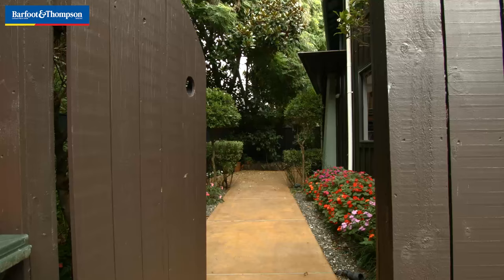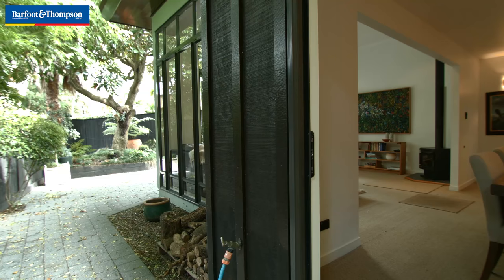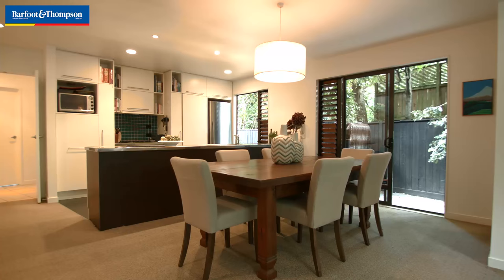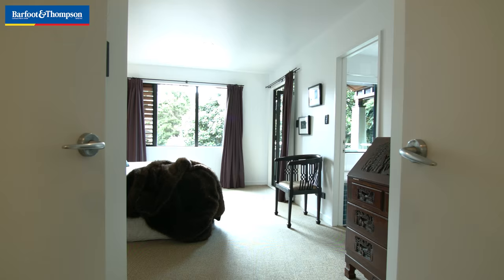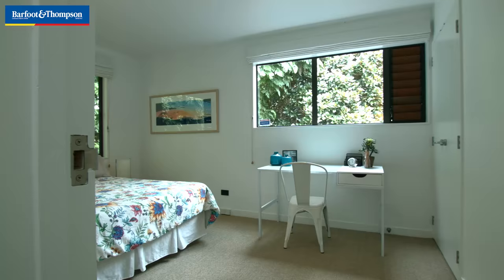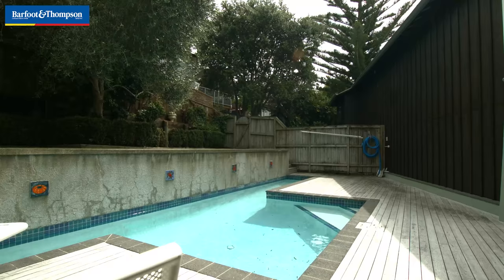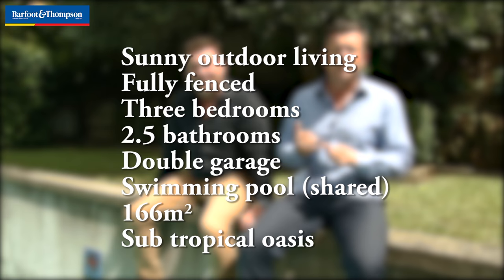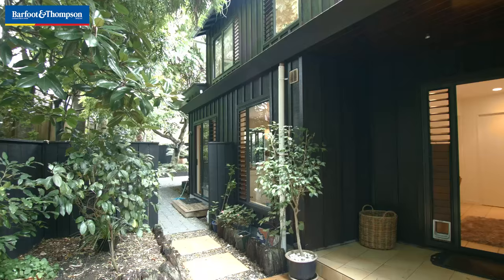SOLD - 2D Webber Street, Westmere - Luke Dallow and Matt O'Brien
PRE AUCTION OFFER ACCEPTED, AUCTION BROUGHT FORWARD

Auction now Fri 11th March at 34 Shortland St at 12pm.

Your private island paradise waits in central Auckland. Feel yourself breathe again as you dip out of the pressure of city life and into ...

Property Marketed by: Luke Dallow, Ponsonby and Matt O'Brien, Ponsonby